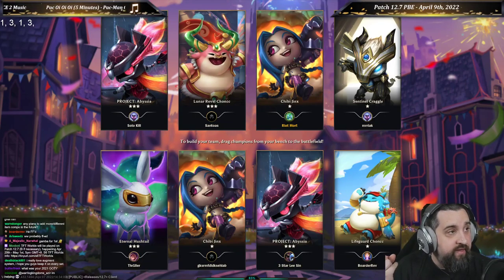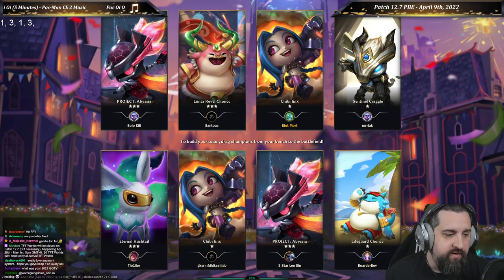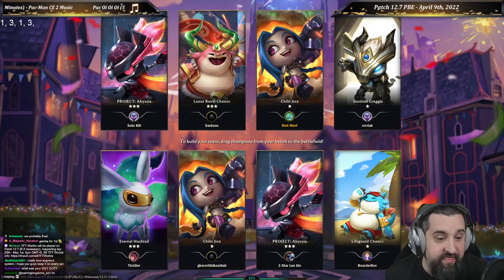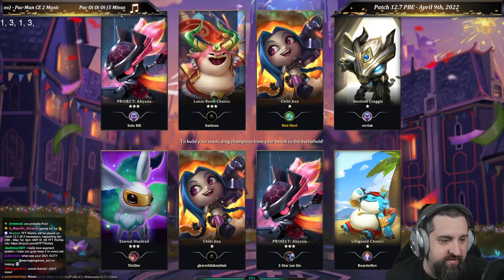Mortdog Reveals how Tiebreakers Work in TFT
👉 Open Me 👈

Teamfight Tactics, TFT, Clips, Set 6, K3Soju, Kiyoon, Scarra, Becca, Hafu, BoxBox, Keane, Disguised Toast, Kurumx, Bebe